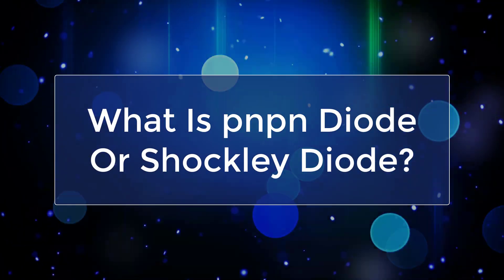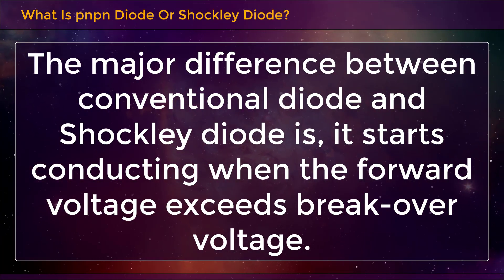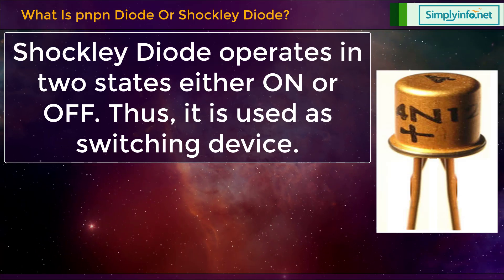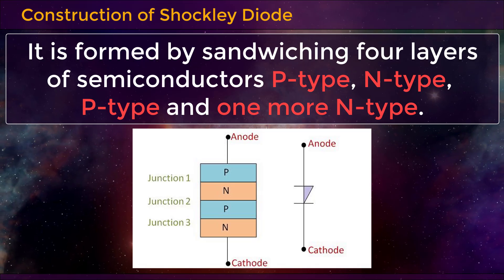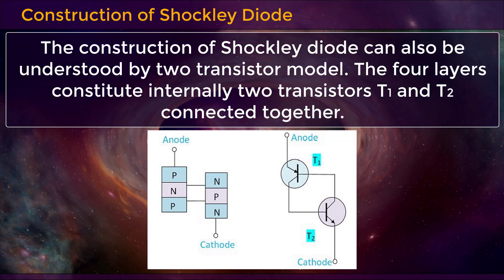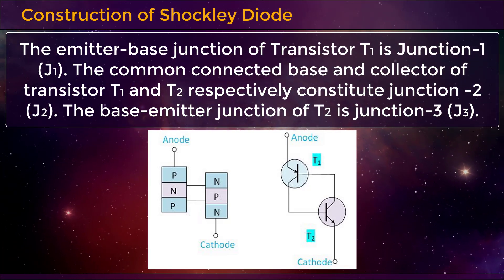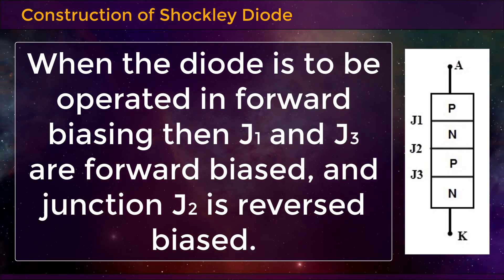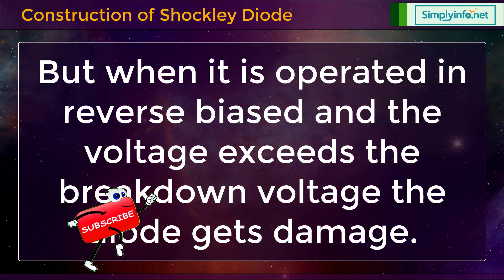What is PNPN Diode or Shockley Diode | Thyristors | Electronic Devices & Circuits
What is pnpn iode or shockley diode, thyristors, Electronic Devices & Circuits.

Team SimplyInfo.net